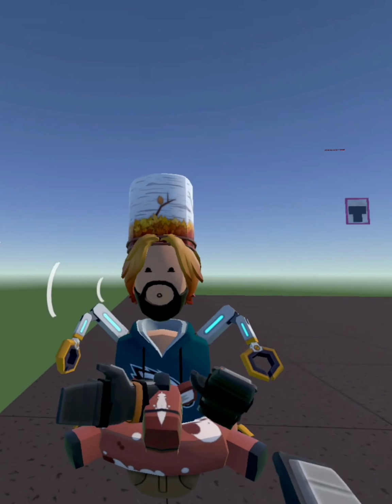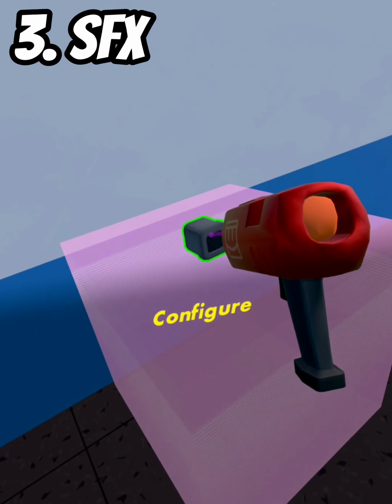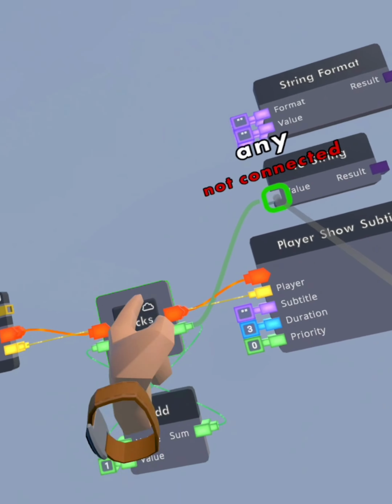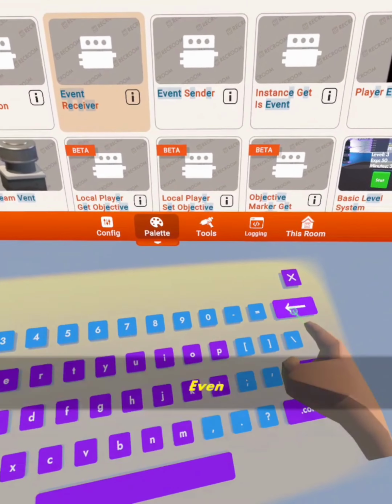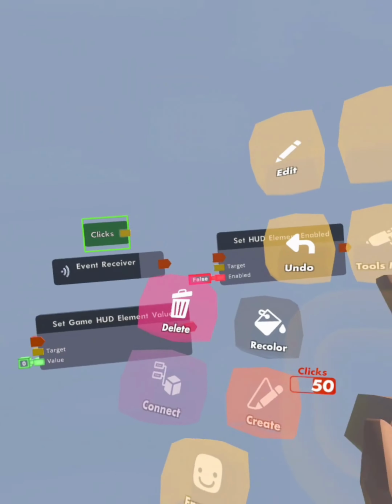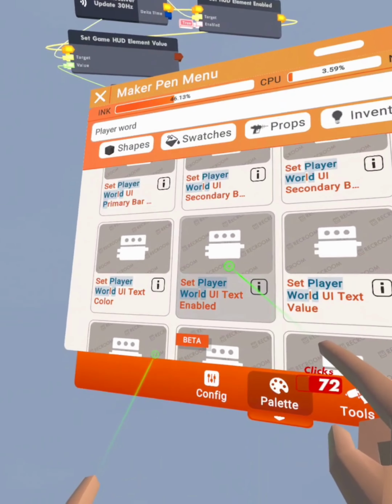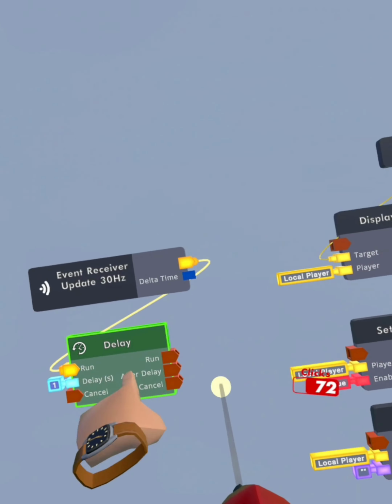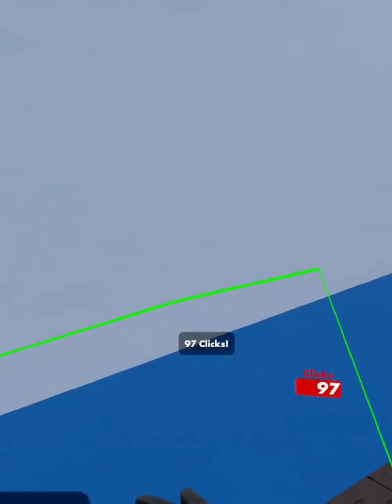How to make a clicker system (UPDATED!!!)